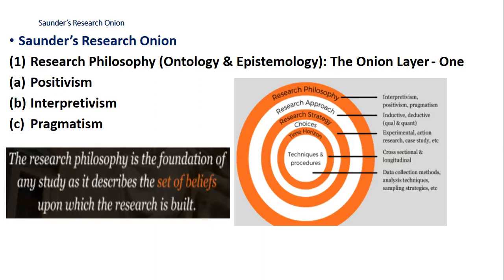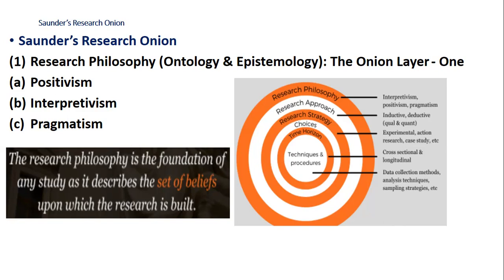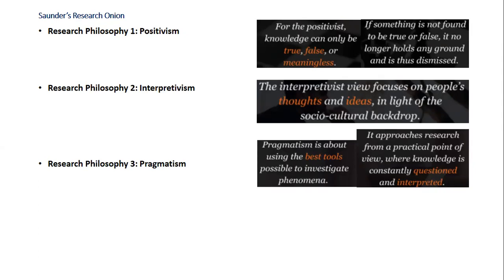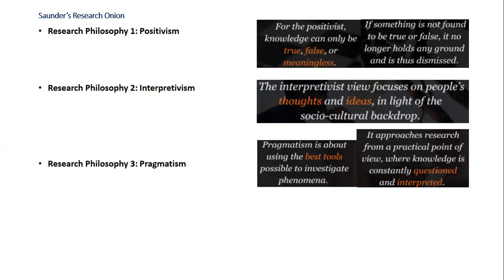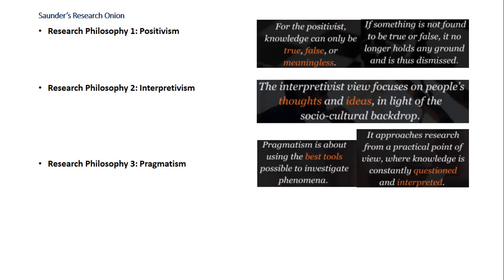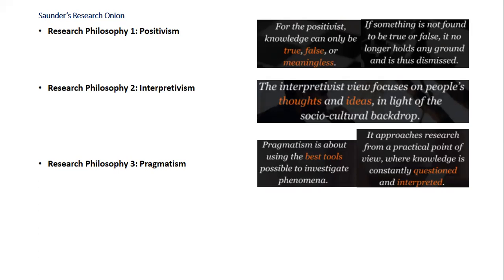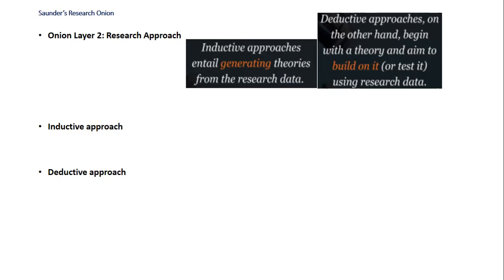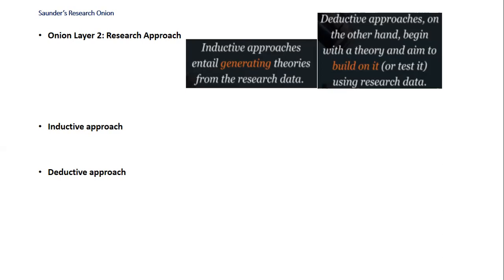Online Lecture on Research Methodology – Made Simple by Dr. Shailendra Kumar Pokhriyal (part - 2)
Online Lecture on Research Methodology – Made Simple by Dr. Shailendra Kumar Pokhriyal in School of Management & Commerce Studies (part - 2)